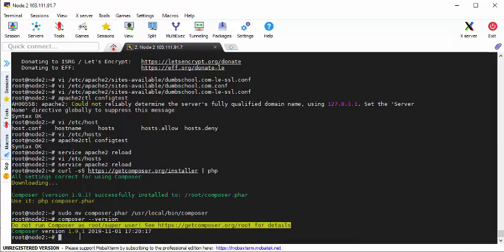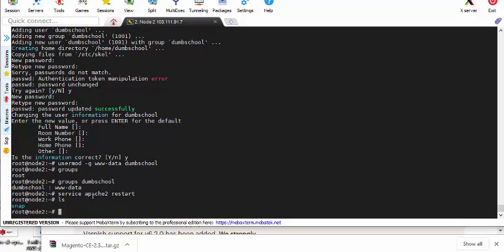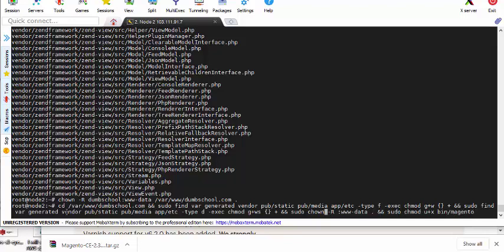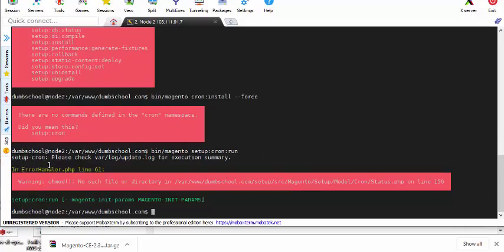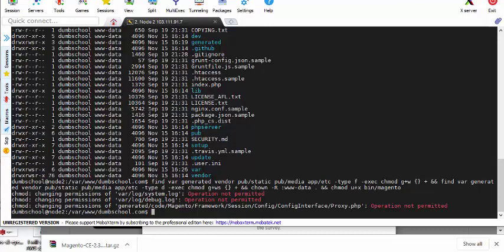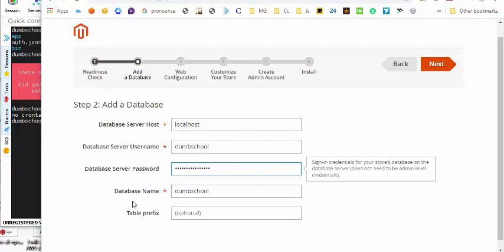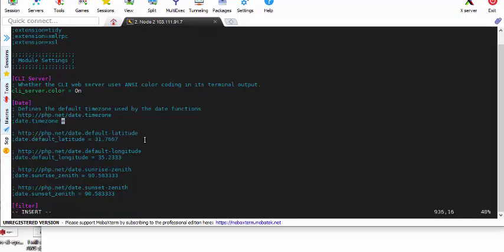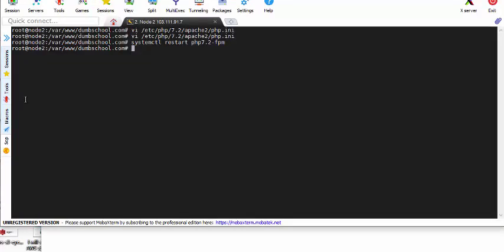Matento2 installation failed with ubuntu 19.